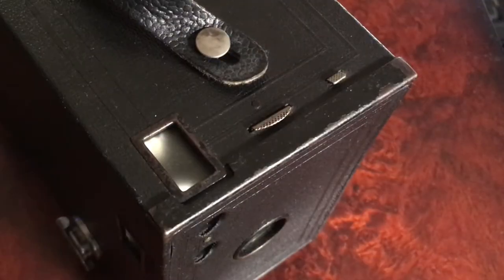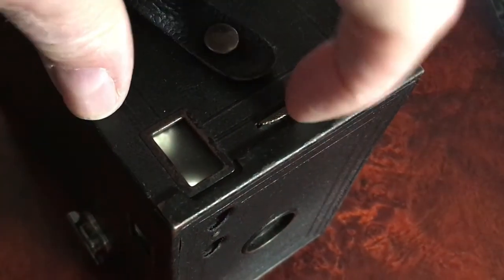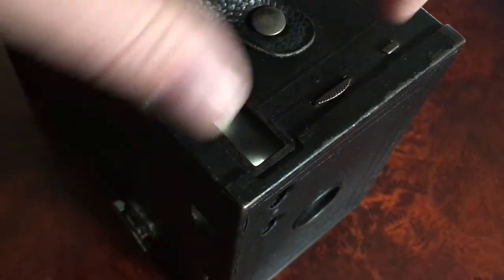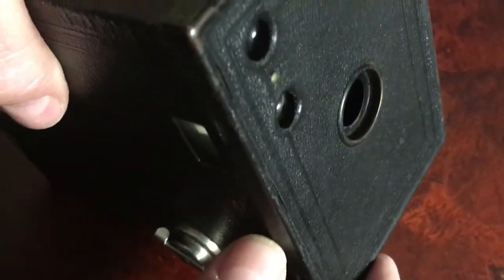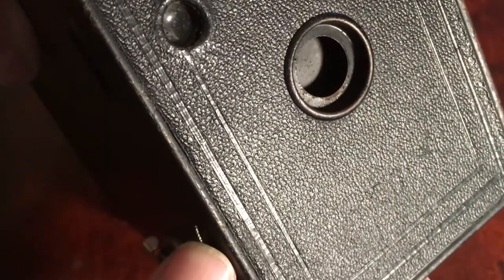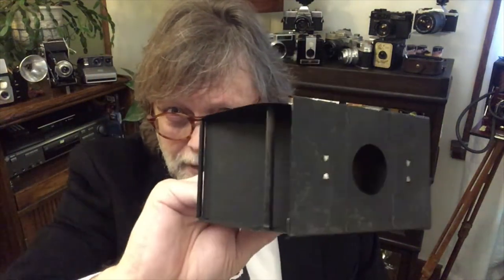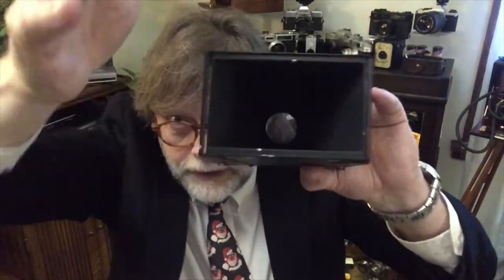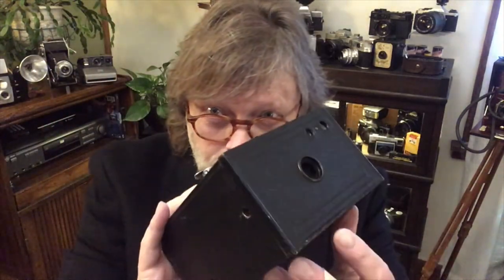The Camera Nut Kodak 2A 1916 1925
A short video describing the Eastman Kodak Brownie 2A built from 1916 thru 1925 at Rochester, NY.